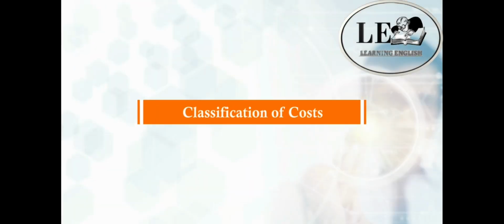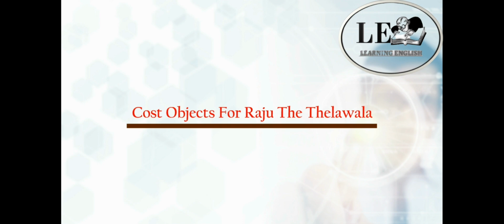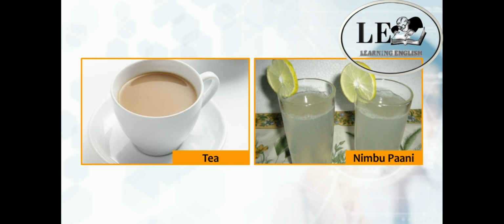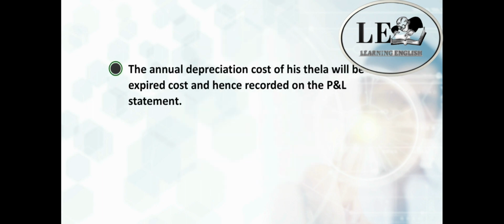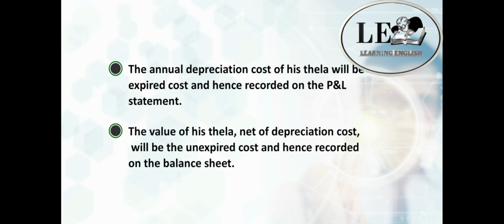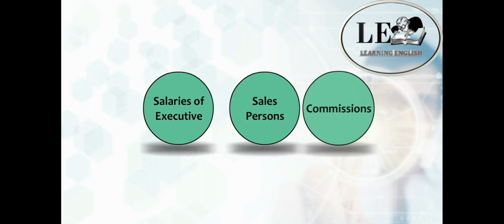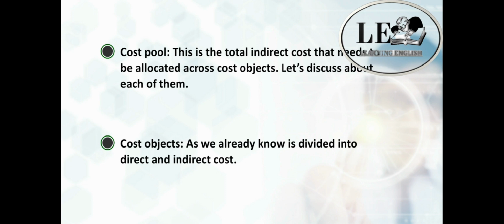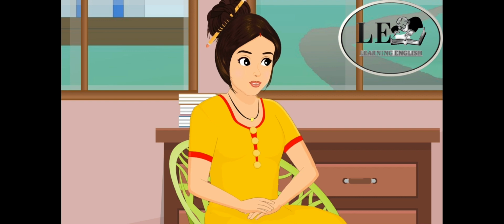understanding Cost structure CSC Course4